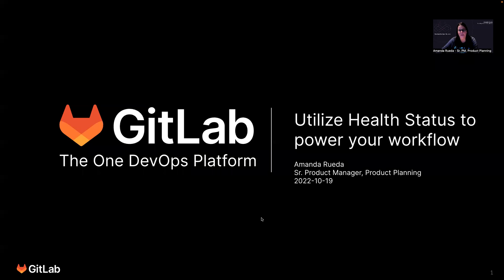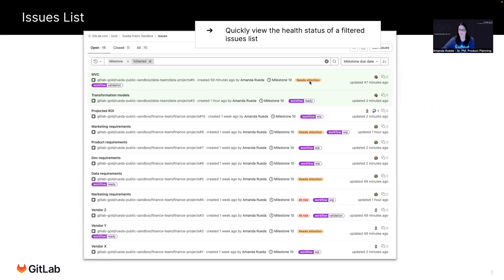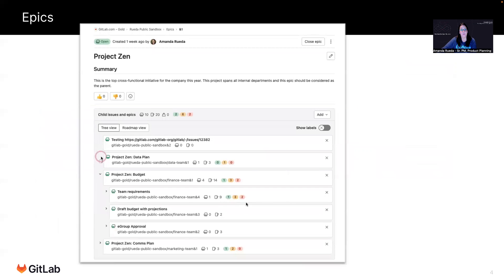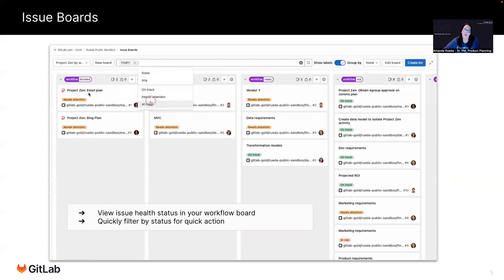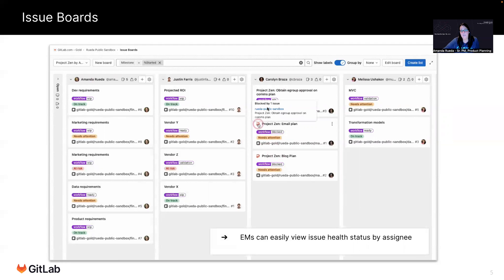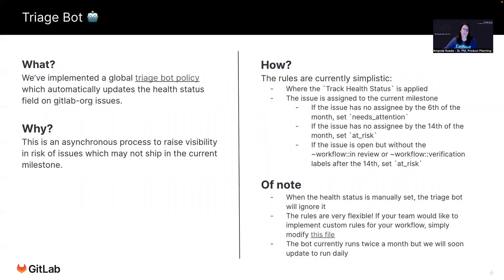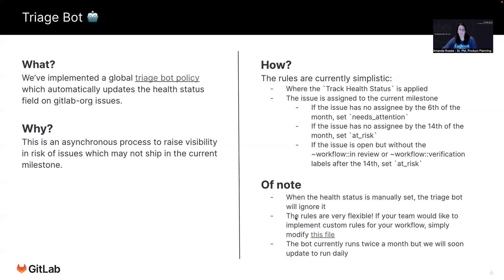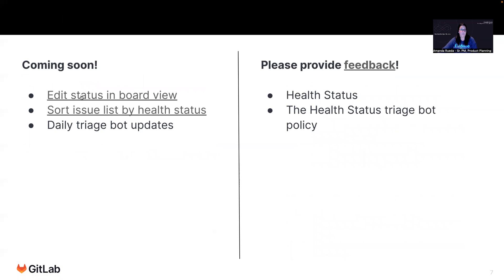Use GitLab's issue health status to power your workflow